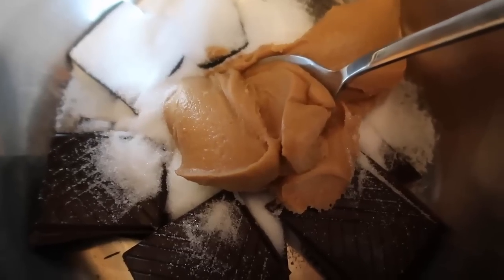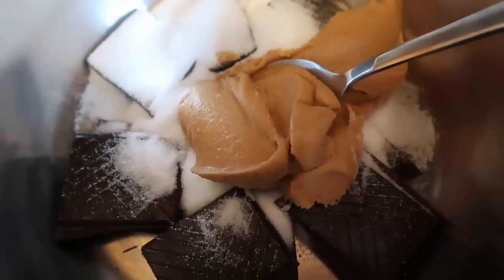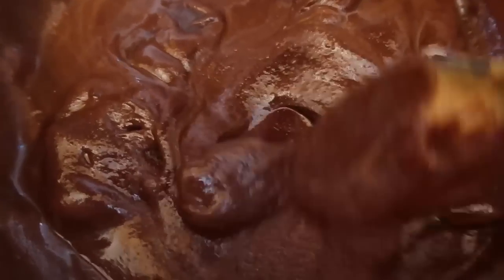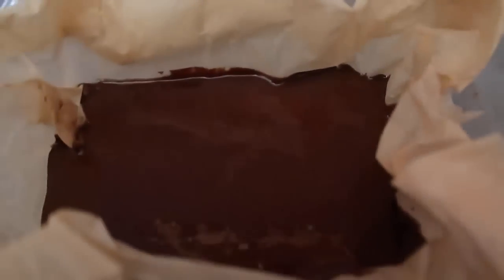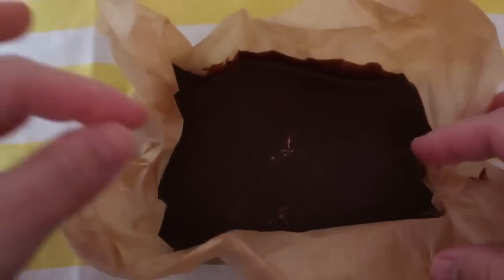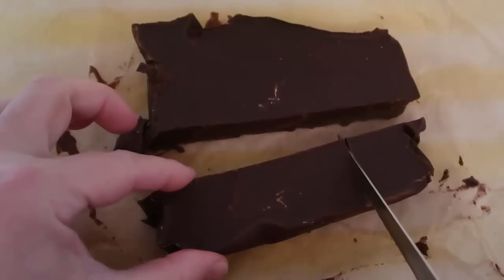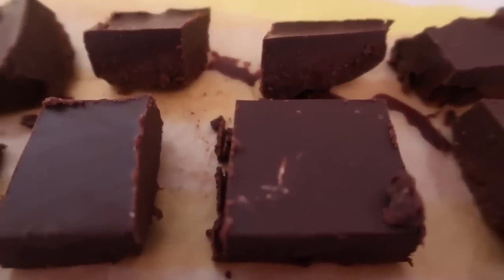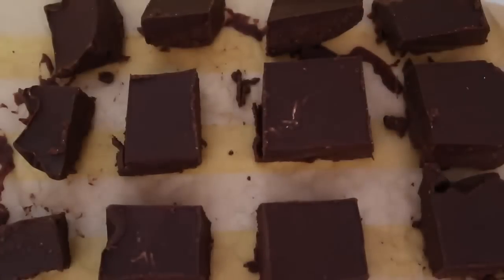Keto Chocolate Peanut Butter Fudge Recipe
Keto Chocolate Peanut Butter Fudge Recipe - How to make easy 3 ingredient low carb & sugar free, vegan chocolate peanut butter fudge with dark chocolate. One of the BEST healthy no bake desserts